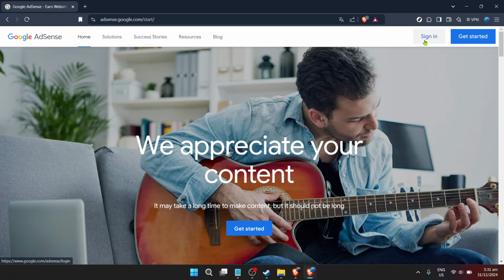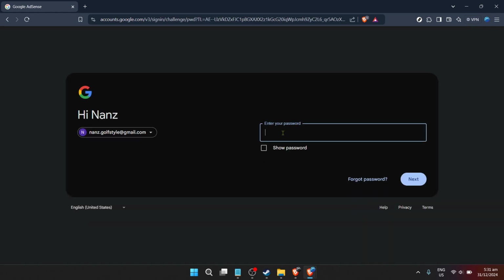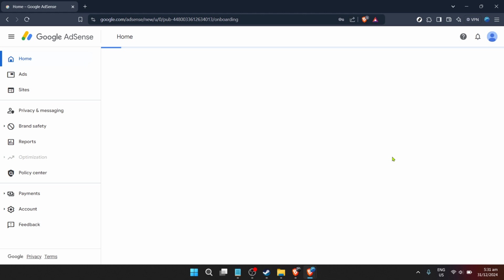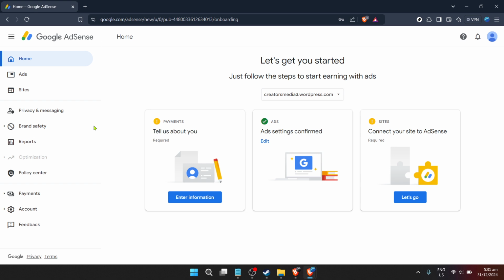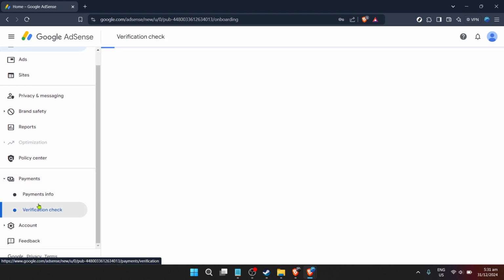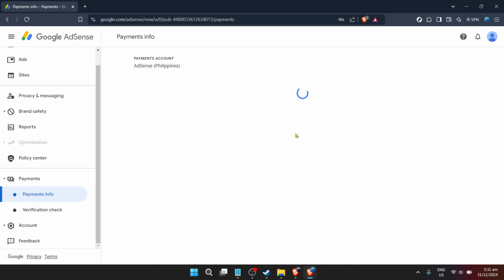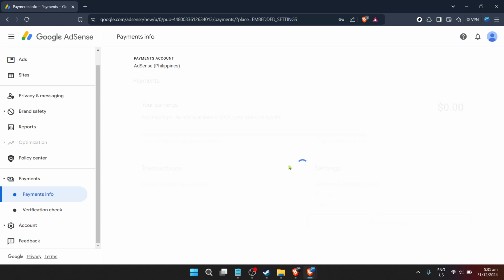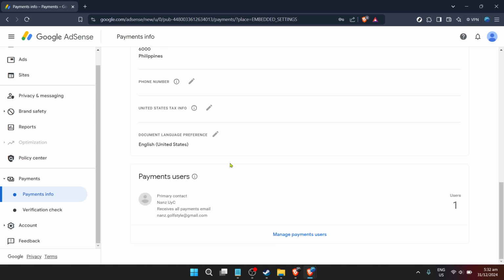How to Verify Google Adsense Account (Full 2024 Guide)